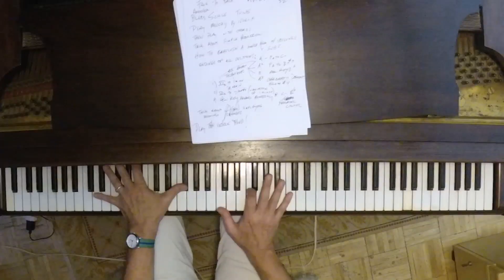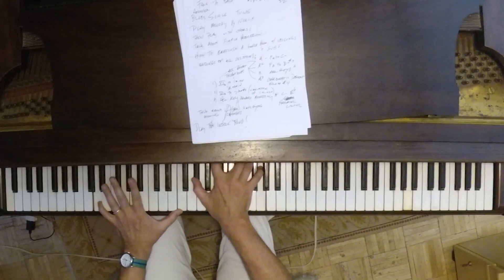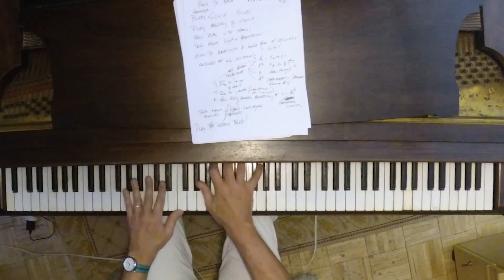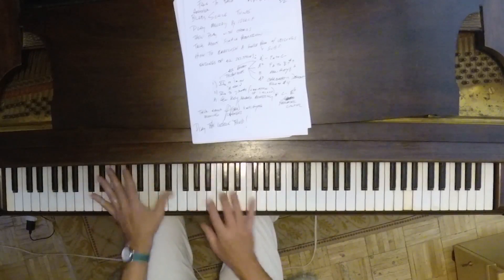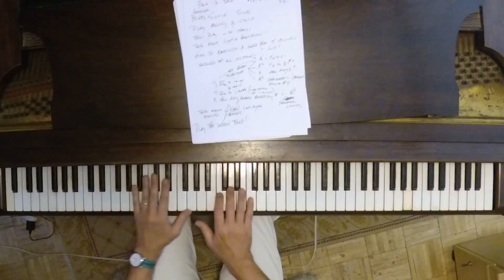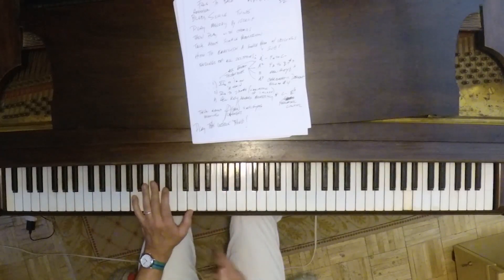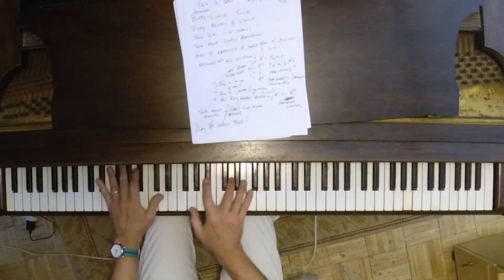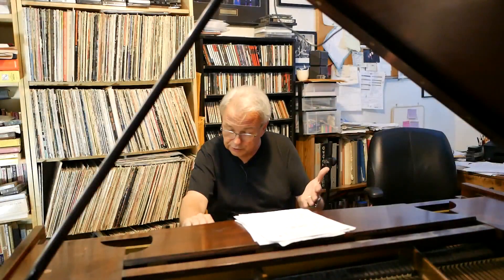David Hazeltine - Jazz Composition Techniques 3 - Piano Lesson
Description: In this follow-up to his popular jazz composition lesson series (1 & 2), acclaimed pianist and composer David Hazeltine delves deeper into the nuances of his writing process. In this third part (3 of 4), David breaks down some of his tunes and explains the various devices and motivations being used throughout. If you want to add some inspiring tools to your compositional toolbelt, this masterclass is for you. NOTE: There is a small PDF bundled with the "purchase" version of this video (not the $9.99 "rental" version) which includes the onscreen notation. You can purchase both videos and the PDF in this series at a discount here!

Topics Covered: Jazz Composition, Motivations, Techniques, Harmony, Melody, Form, Movement, Harmonizing Scales, Voicings, Etc.